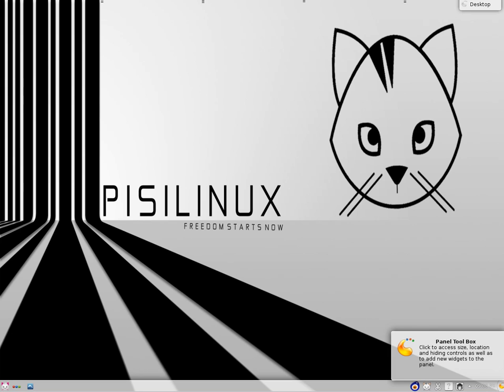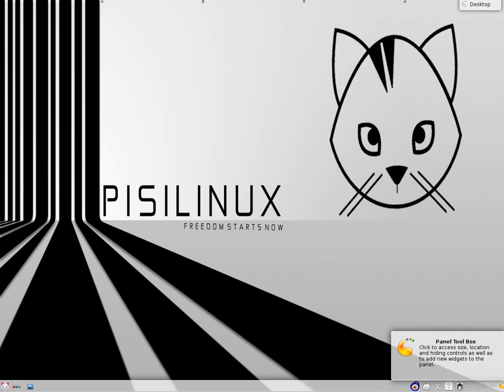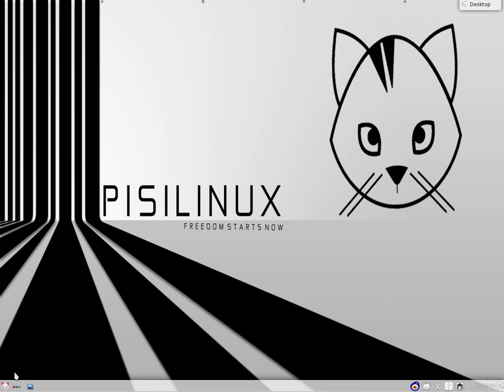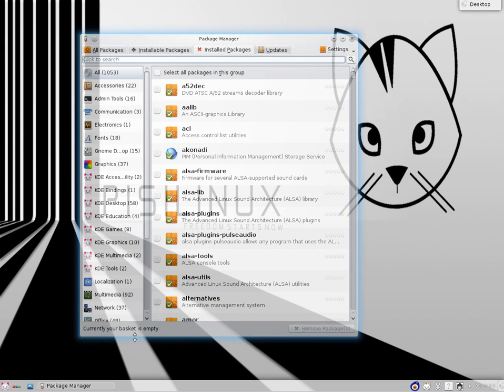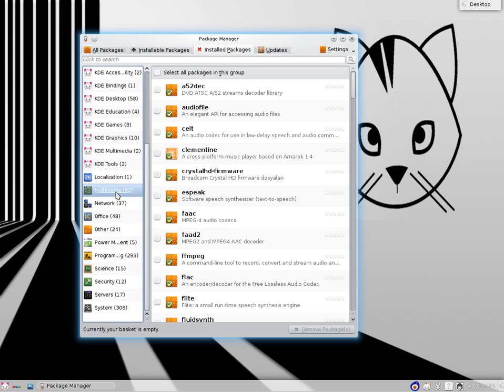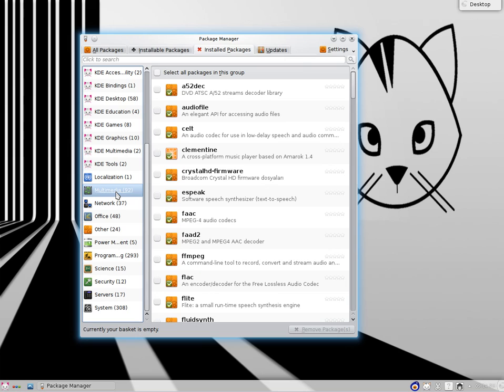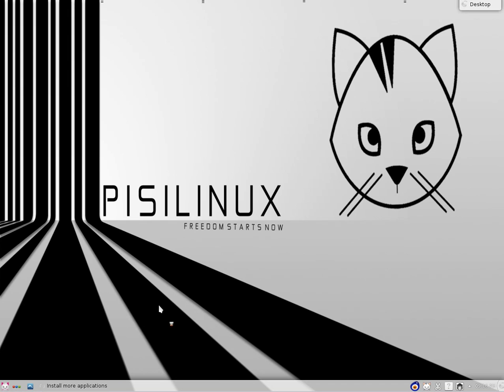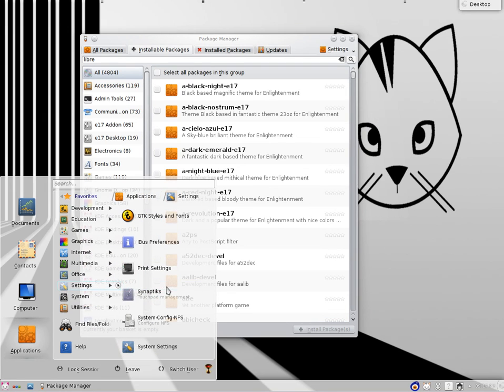Pisi Linux 1.0 RC1 First Impressions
Pisi Linux 1.0 RC1 First Impressions.  Pisi Linux is a Distro in the making from Turkey.  I was asked to review this great distro, and I think it is quite solid.  This version is still in the Release Candidate stage, but has a great set of tools and a fluid install.  Kaptan makes customizing nice and easy.  It is Vbox friendly, and I found few bugs.